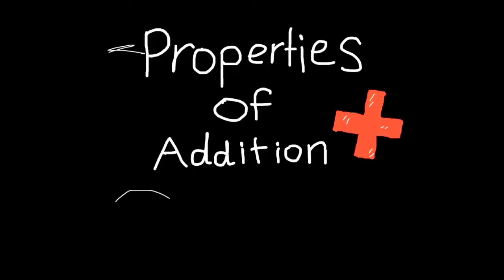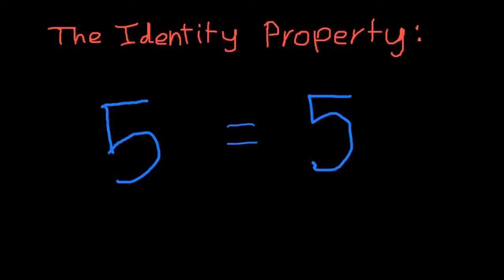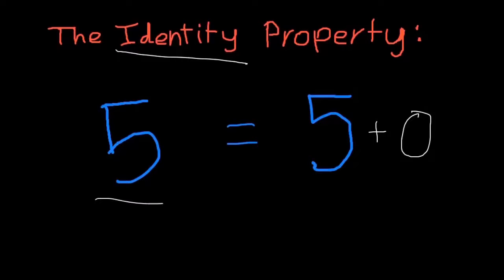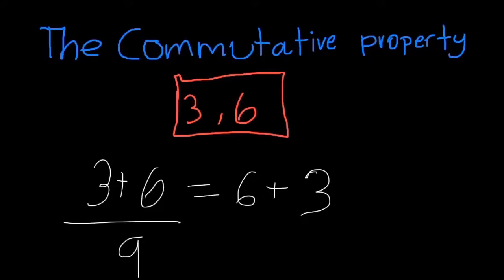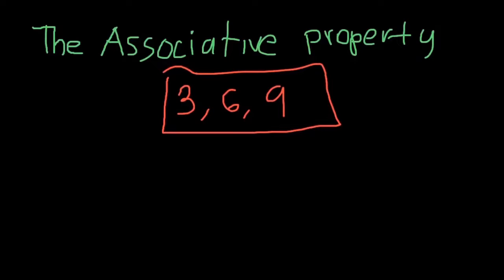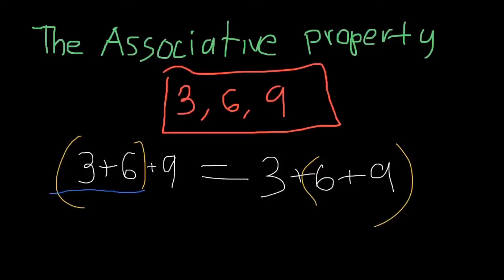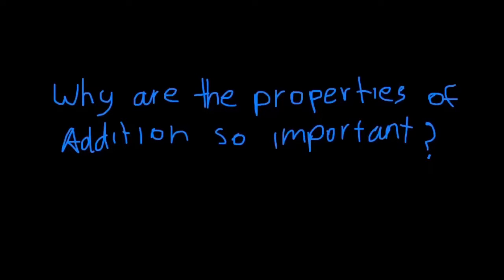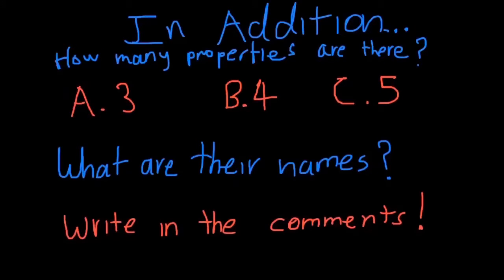ADDITION’S PROPERTIES - Math Go Mad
I have a bouncy ball. Some of the properties of the bouncy ball are Round, White, and Bouncy! We can’t tell weather addition is white or black, but addition has other properties. Let’s learn about them!